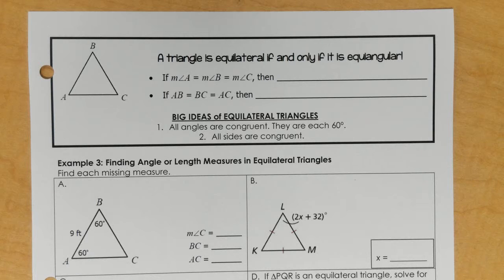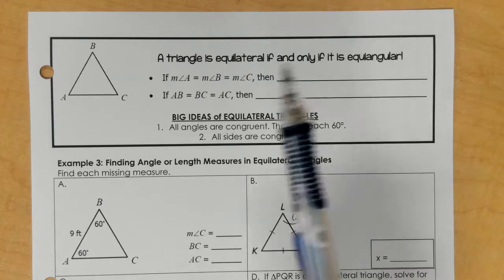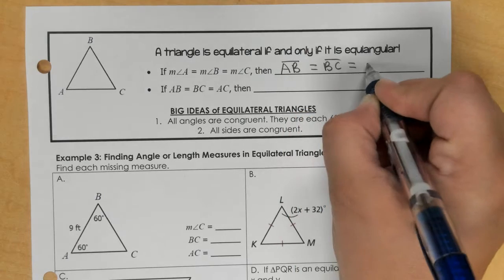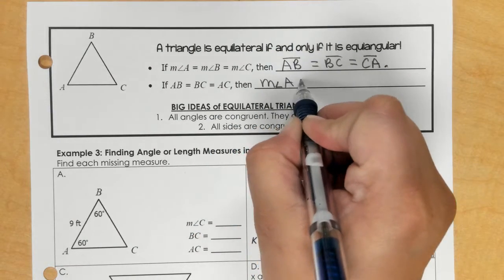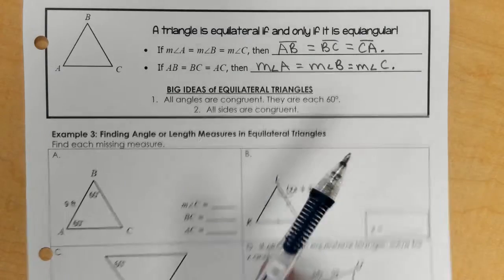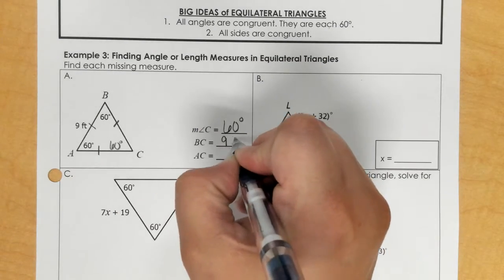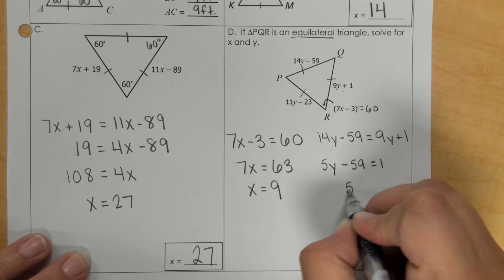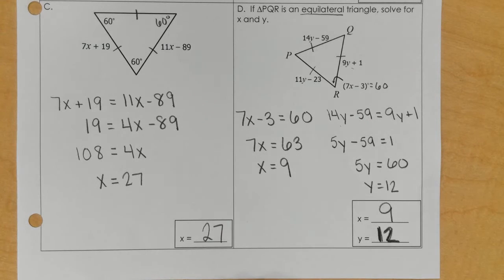Geom - U5 Day 2 Notes, Ex 3